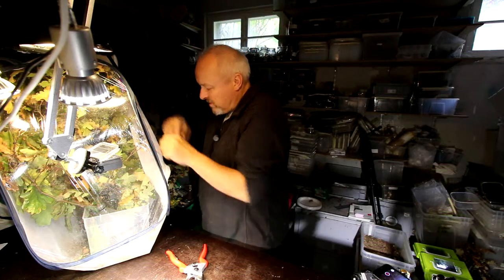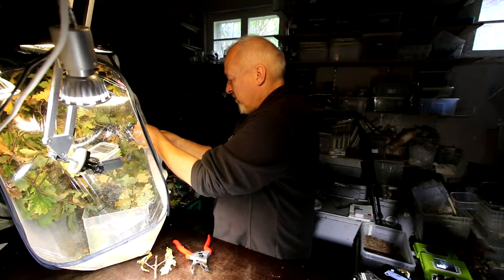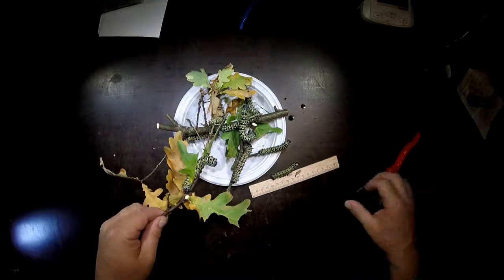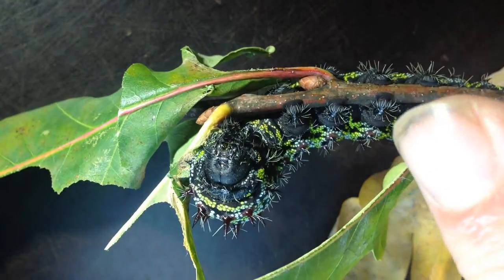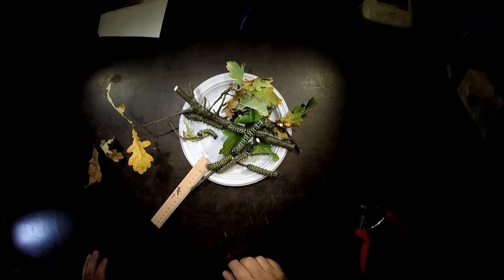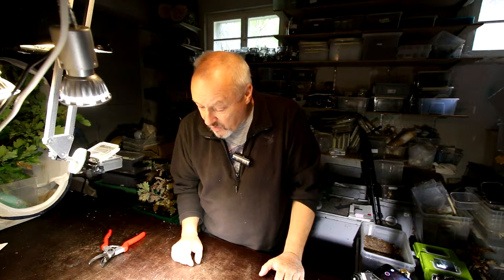Gonimbrasia zambesina - L5 Mopane worm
Time to change the fodderplants after I let them alone with a twig of oak for nearly a week.